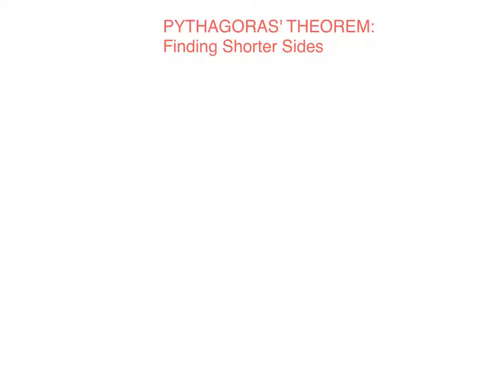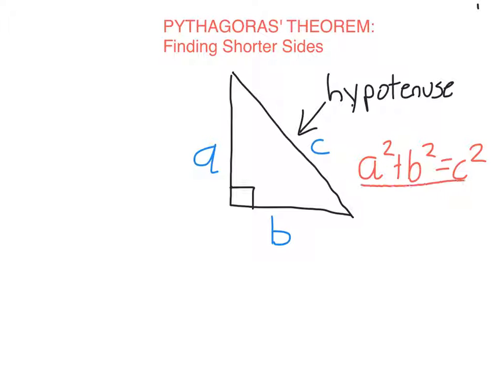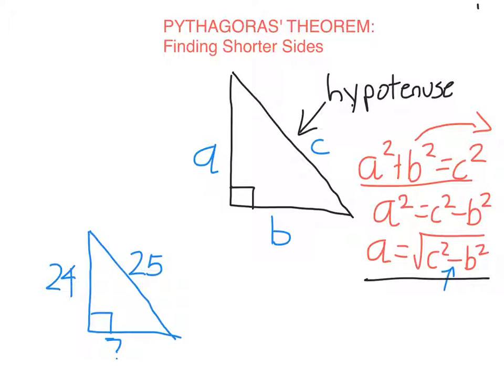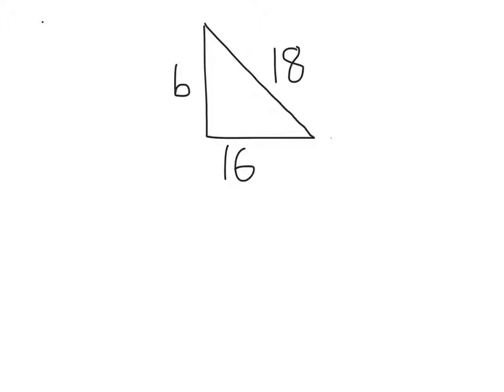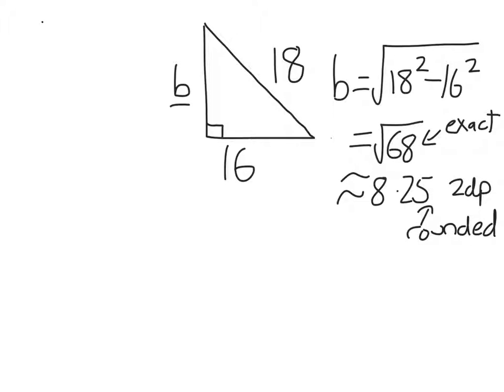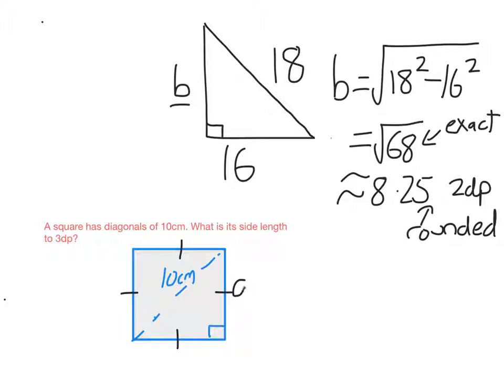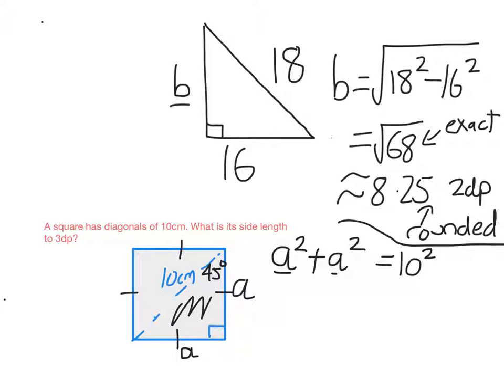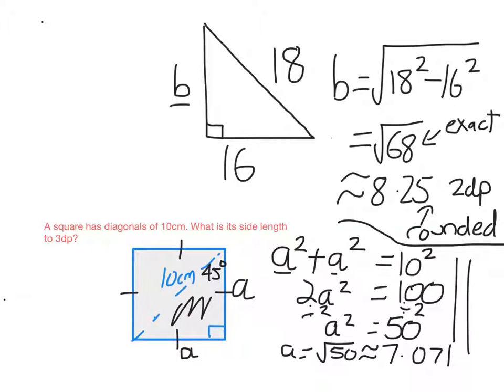9Main: Pythagoras and Finding Shorter Sides